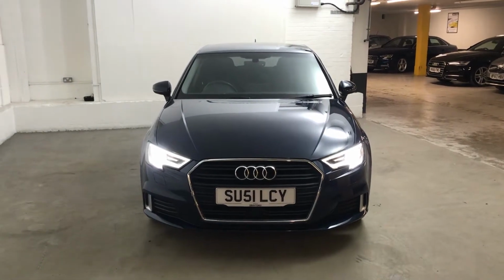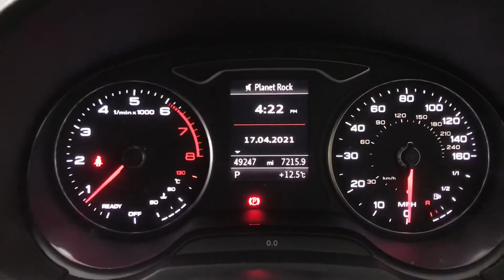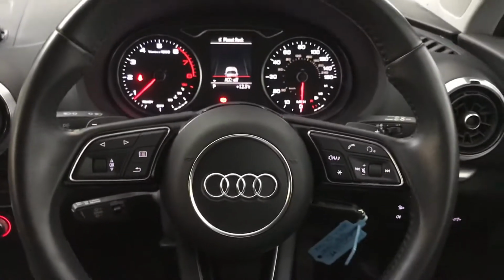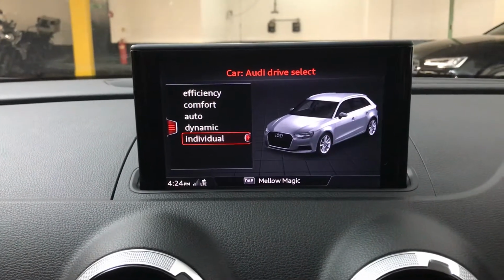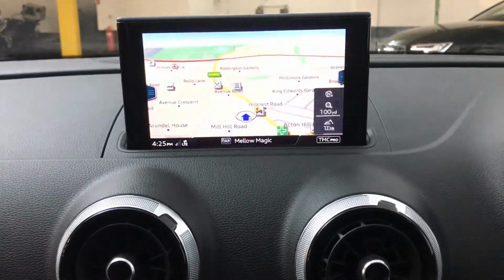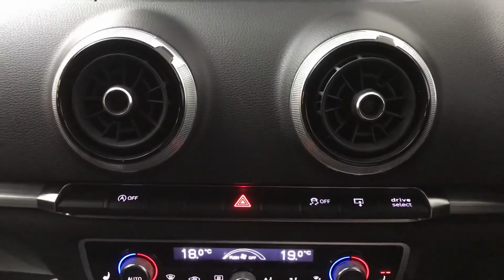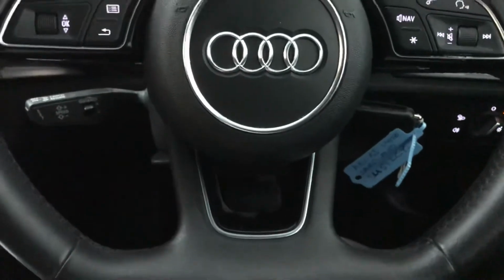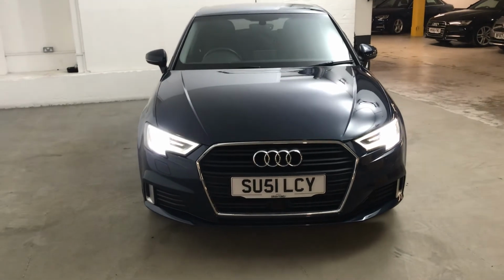Audi A3 1.4 TFSI CoD Sport Sportback S Tronic (s/s) 5dr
SU51 LCY